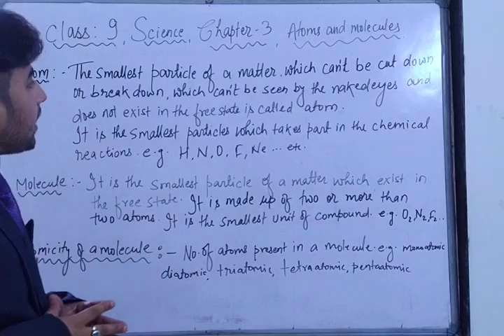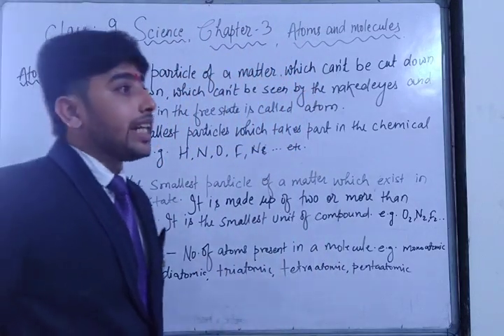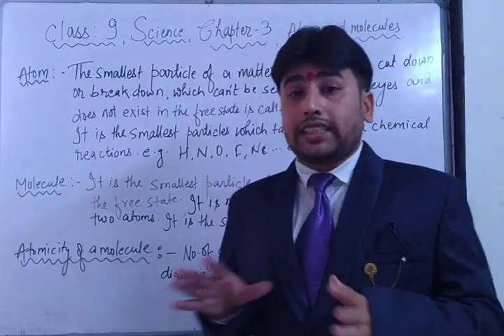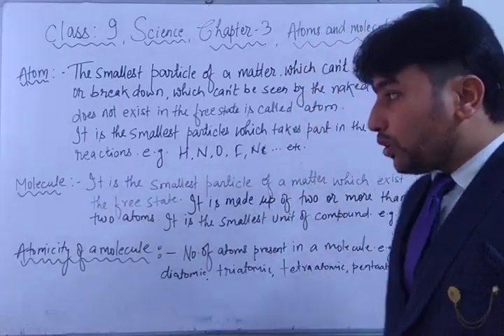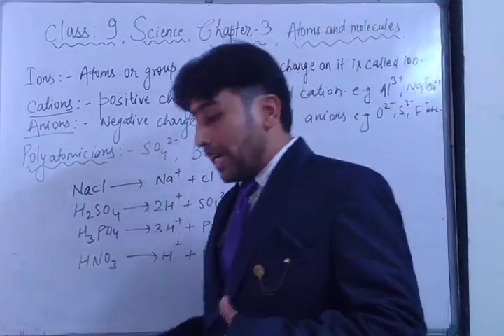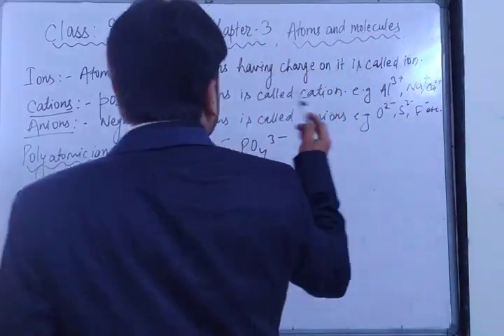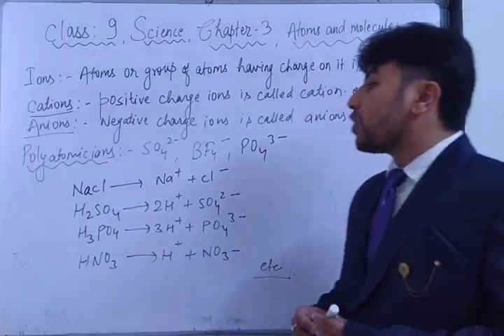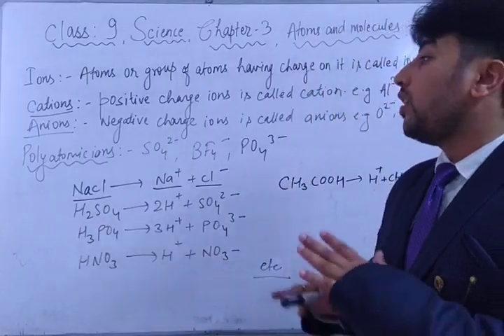CLASS 9, SCIENCE ATOMS AND MOLECULES BY SONU SIR